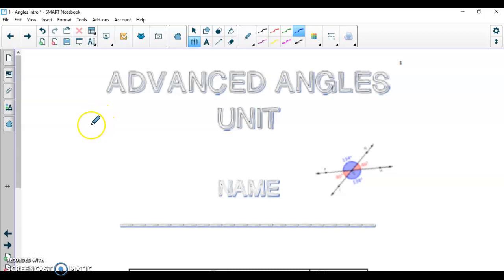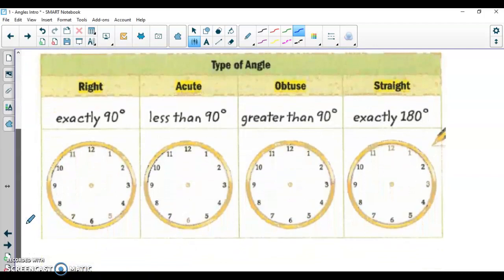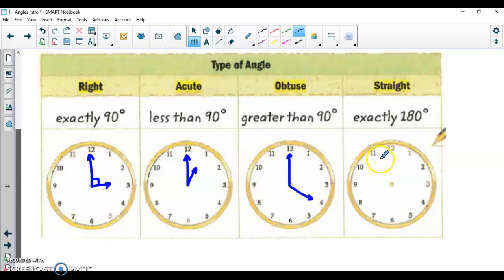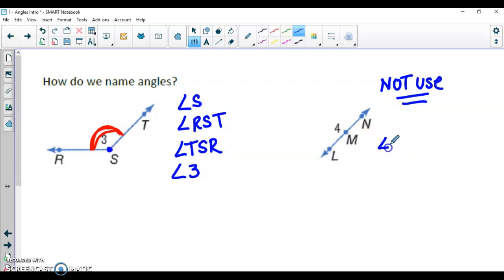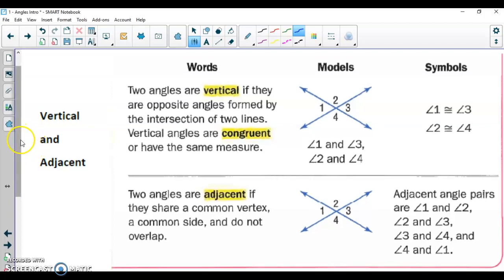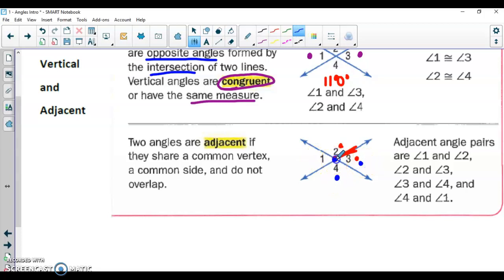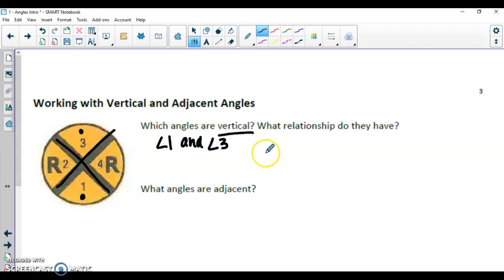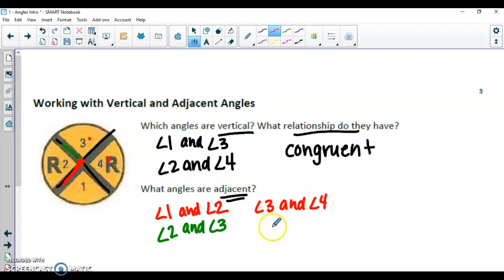6 L1 Angles Intro